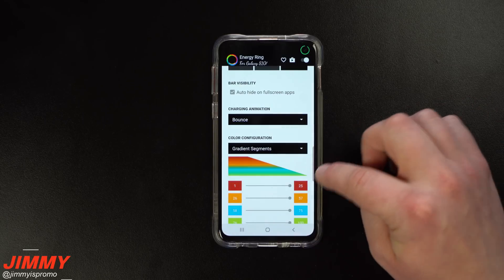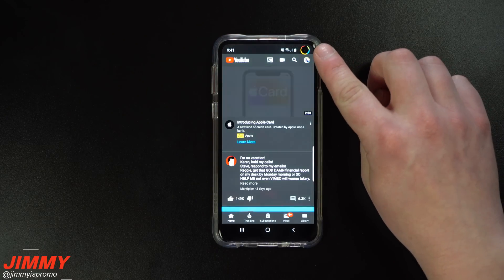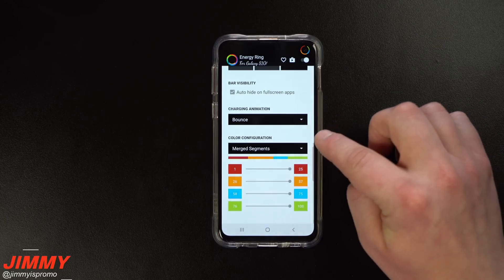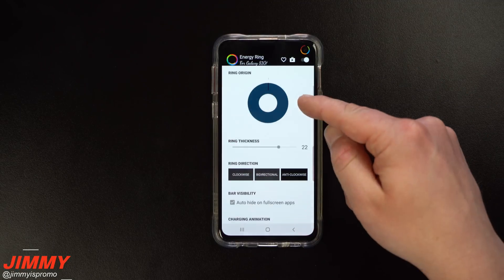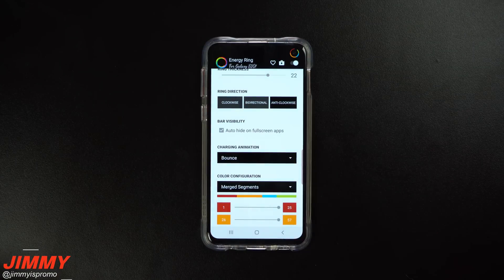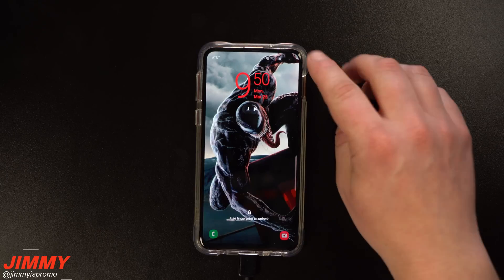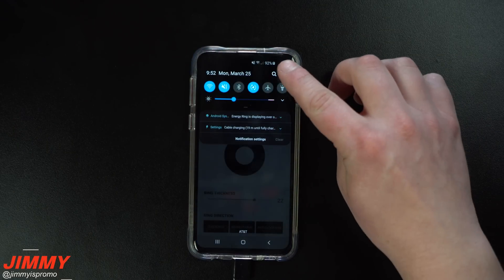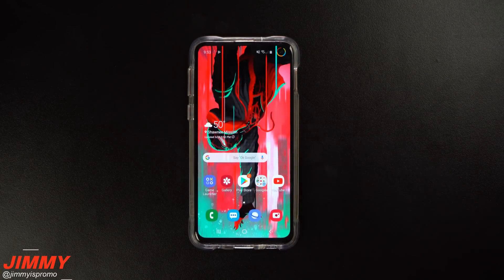Galaxy S10 - Activate The Camera Hole Battery Indicator (Energy Ring)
Welcome to the home of the best How-to guides for your Samsung Galaxy needs. In today's video, we will play with the Brand New App called Energy Ring. This activates the Battery Indicator around the Camera Cutout.